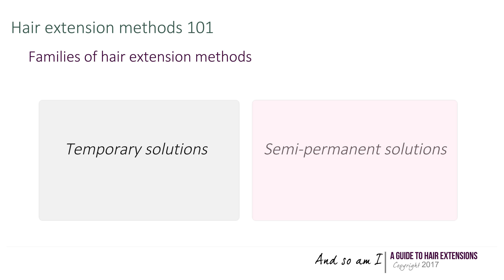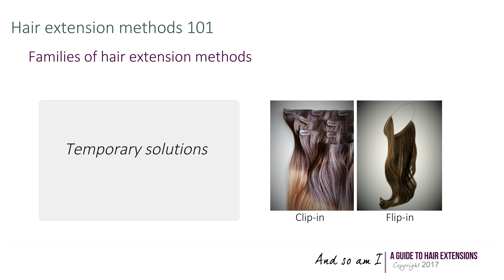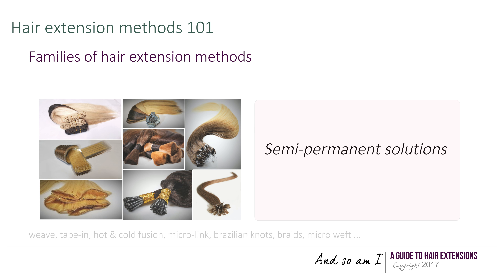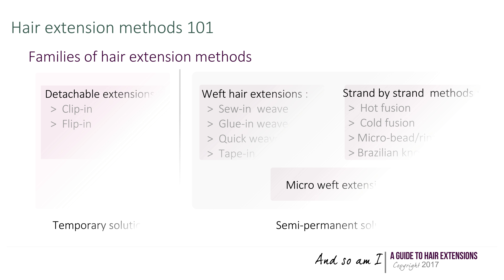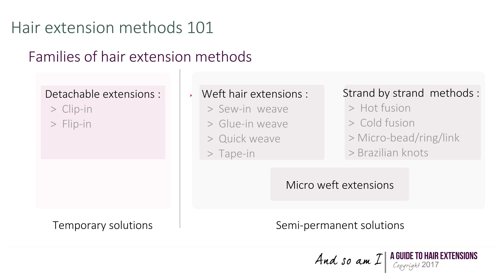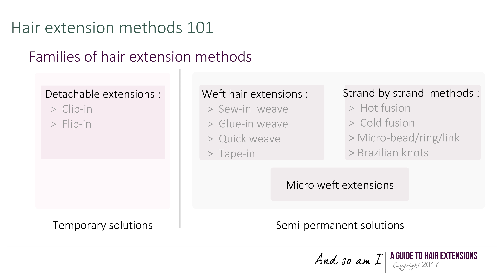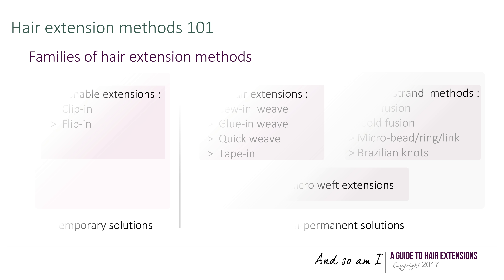Families of hair extension methods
This video provides an overview of the main types of hair extension methods,  and the main families/sub-groups they can be classified into.